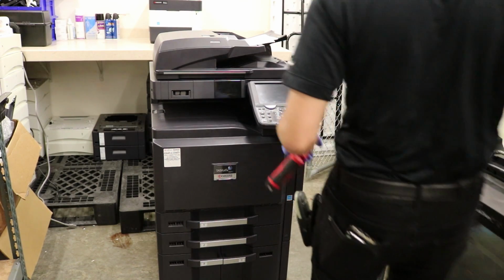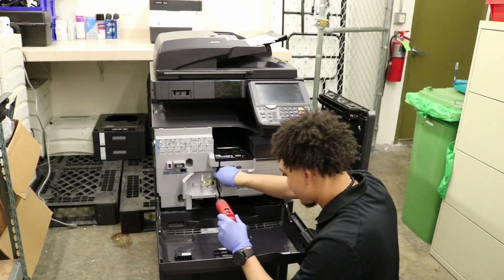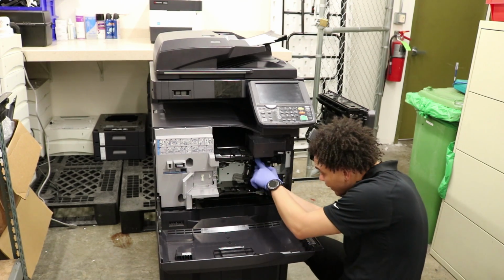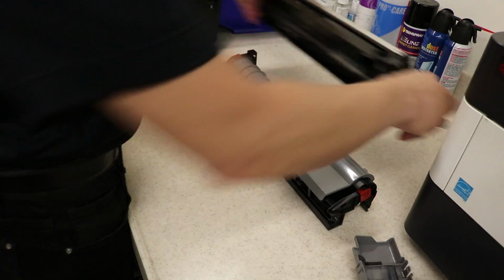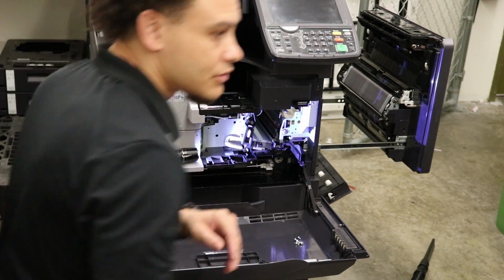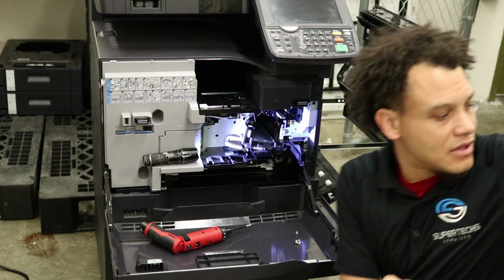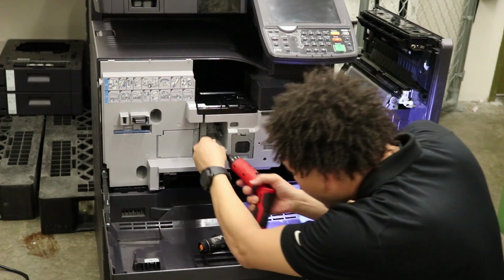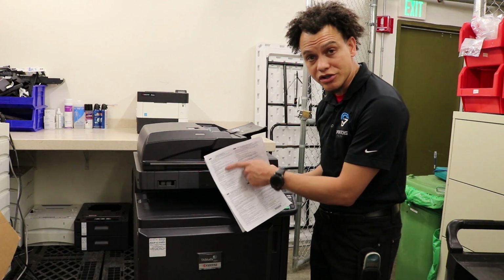Kyocera How to replace drum and developing unit on Kyocera 3501i/5501i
This video shows you How to replace the drum and developing units on a Kyocera 3501i/5501i. Please leave comments for videos requests.